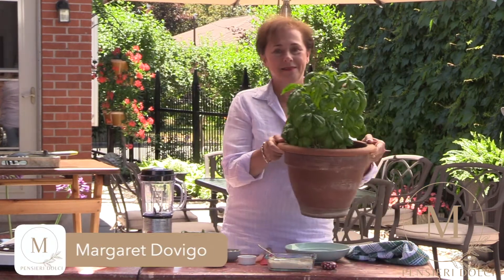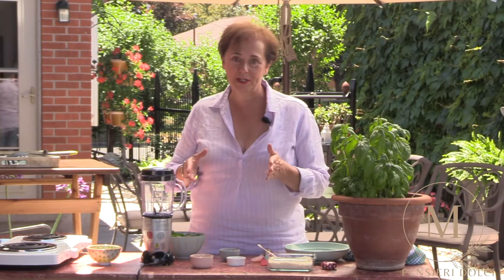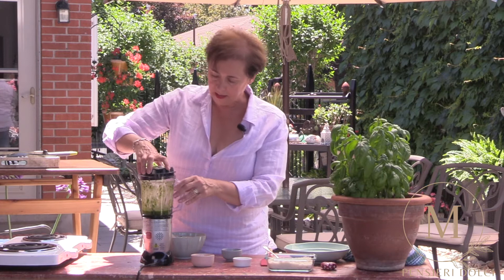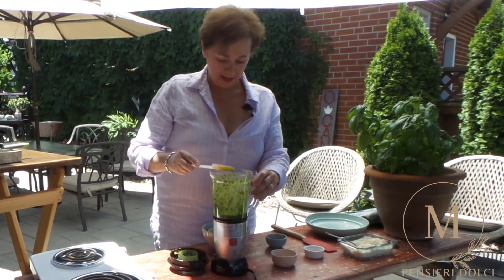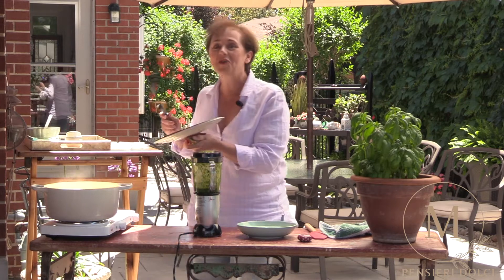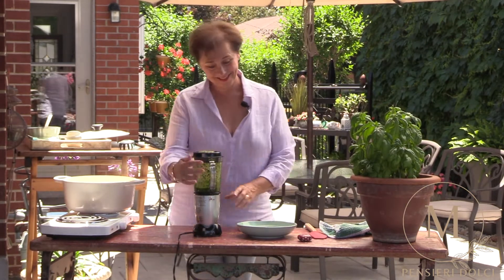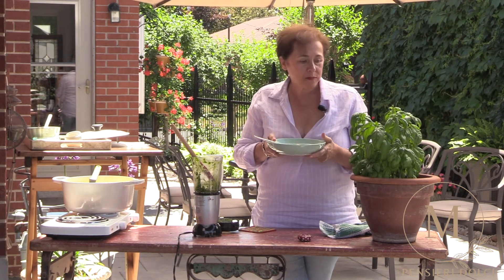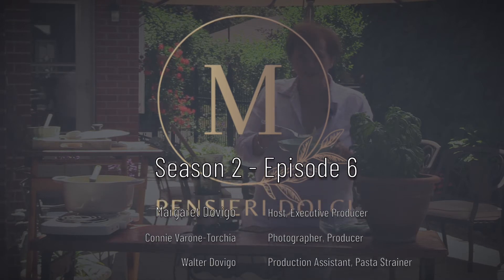PestoPasta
What do you call a green sauce that tastes bright, is sweet smelling, and rich from the cheese and pine nuts? Traditional pesto! Made in my outdoor cucina with my basilico plant! Super easy way to dress up pasta!

Put your dreams into the universe. You will be surprised what comes back to you.  Never give up. The journey to your dream will unfold things about you, that you  thought you would never do. Never underestimate yourself. Believe in yourself.